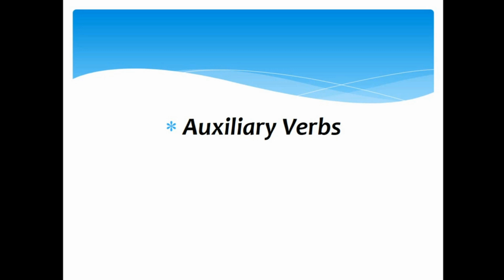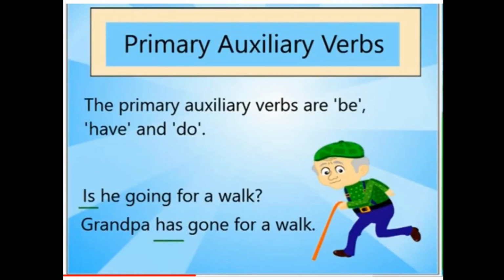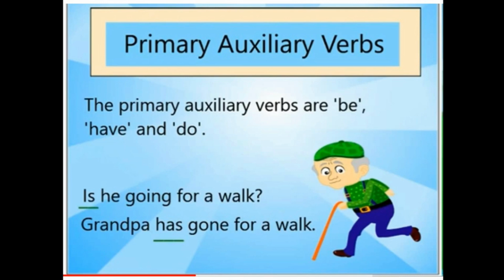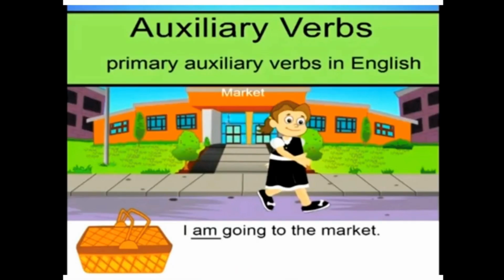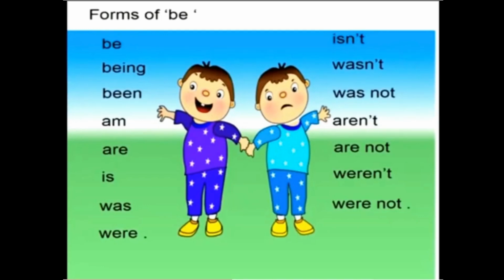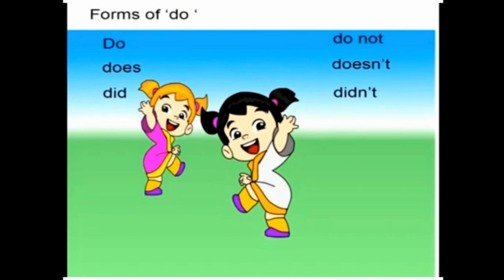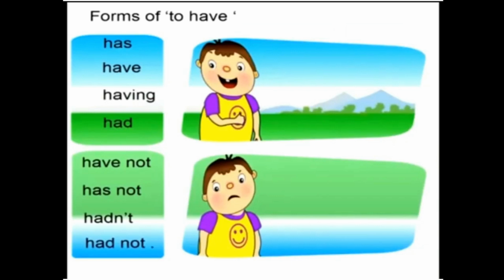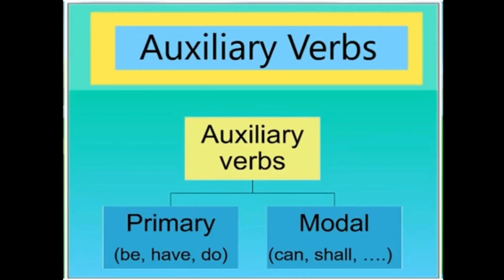Mega goal 3 _ unit 1_ lesson 1 _Auxiliary Verbs